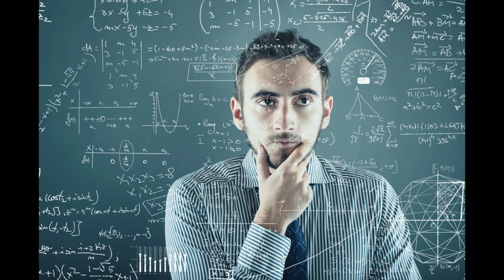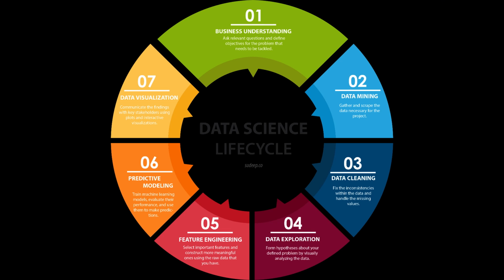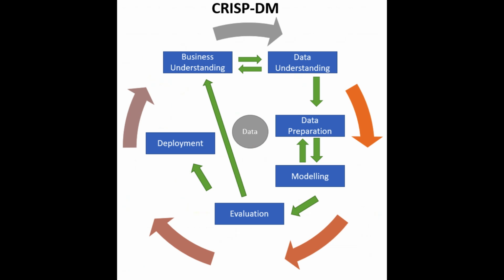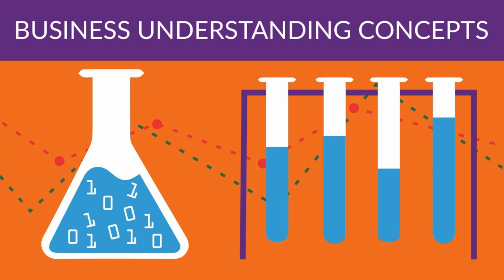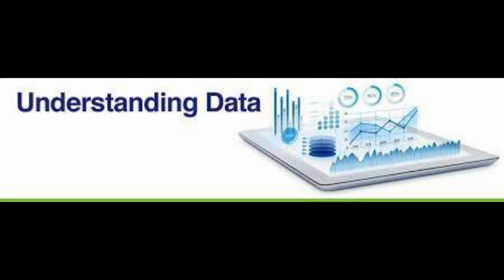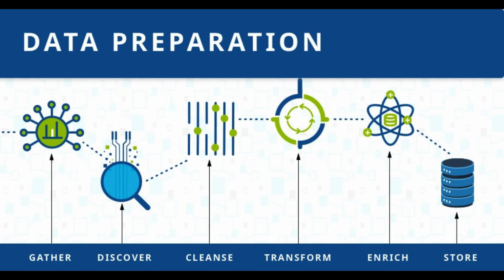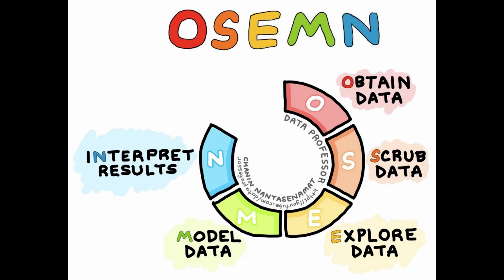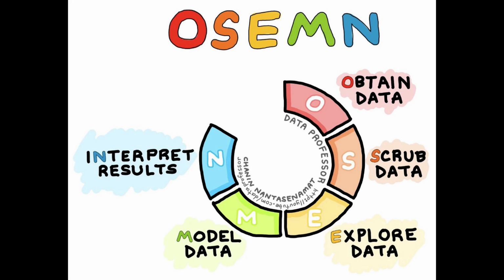Key steps of a Data Science Project I Data Science Process: A Beginner’s Guide in Plain English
In this video, you will understand the key steps of a Data Science Project. This is a data science process beginner’s guide in plain English.

THANKS.